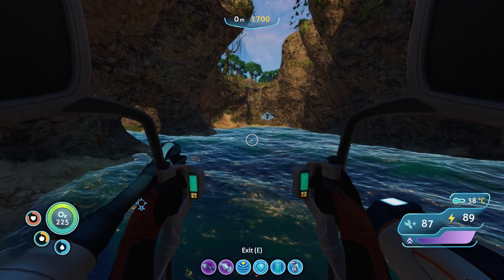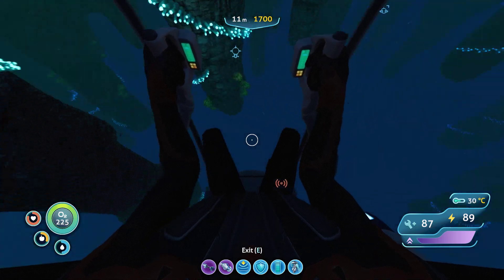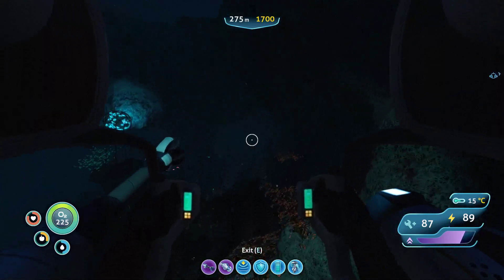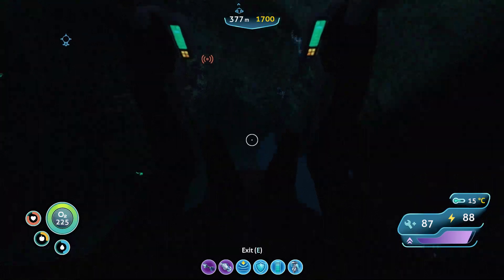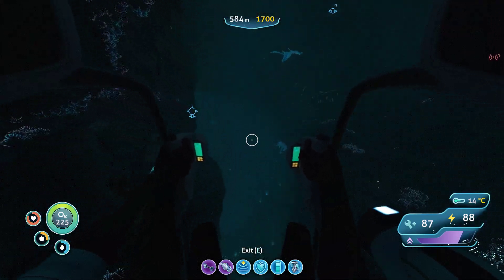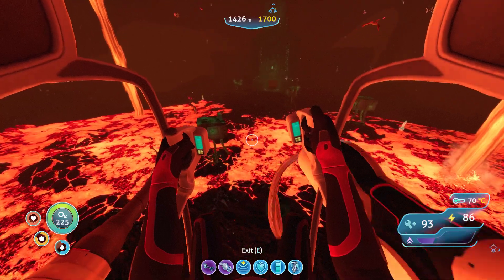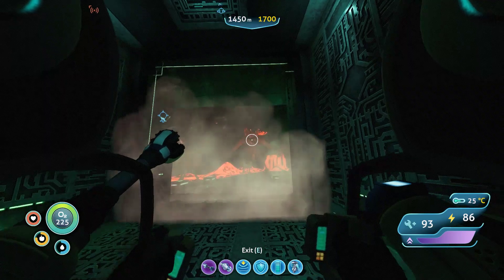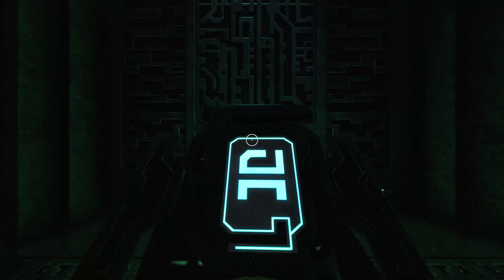Second lava base! || Subnautica #17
One mistake after another, we finally move forward in the main story and explore another alien facility.